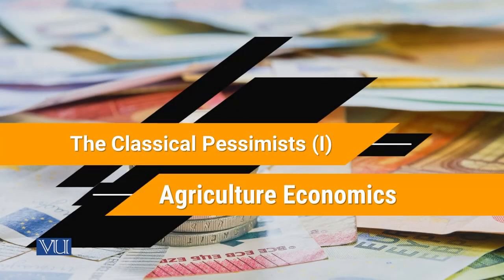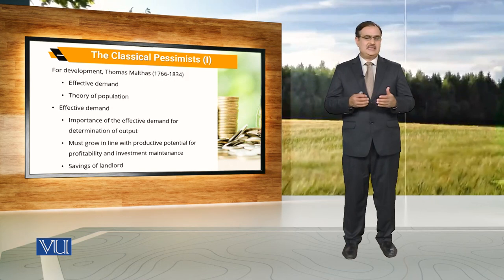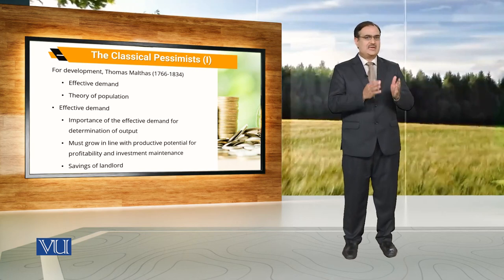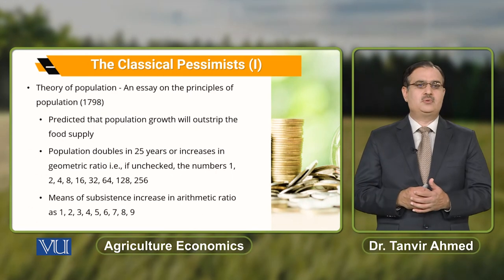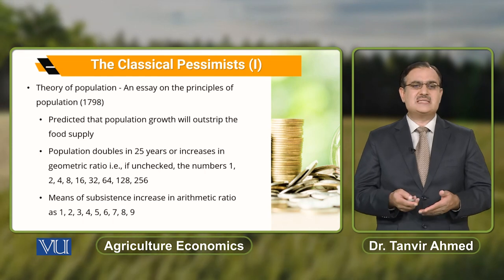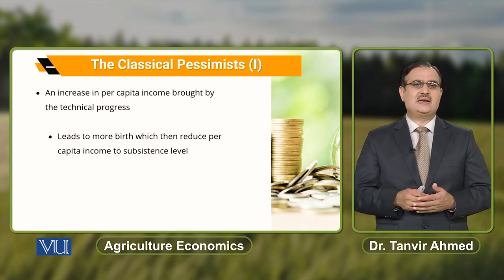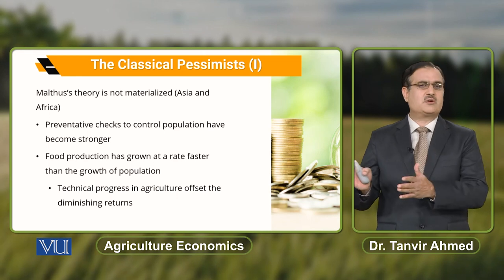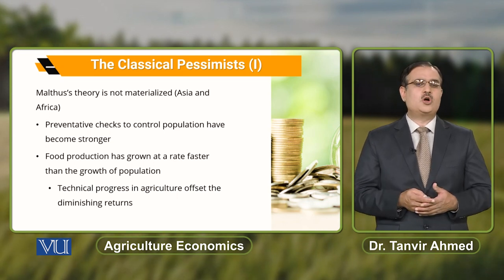The Classical Pessimists (1) | Agricultural Economics | ECO608_Topic140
Topic140: The Classical Pessimists (1),
By Dr. Tanvir Ahmed